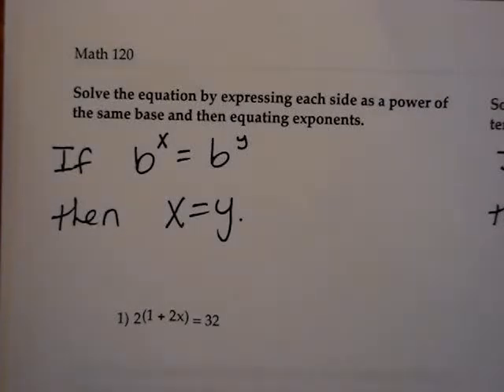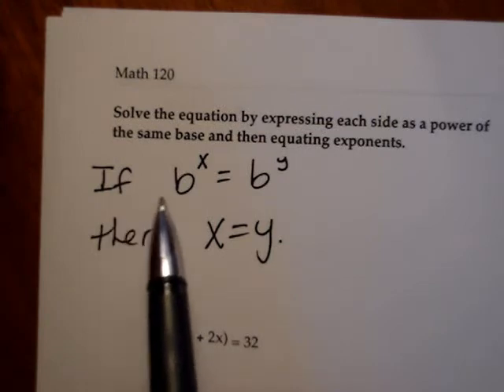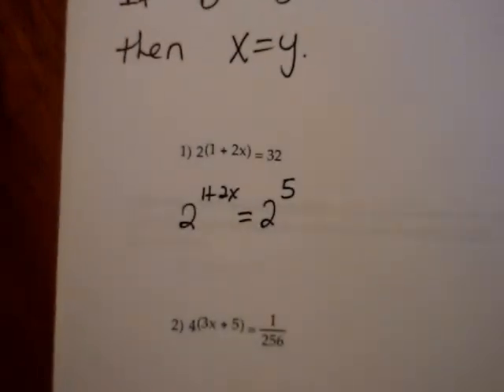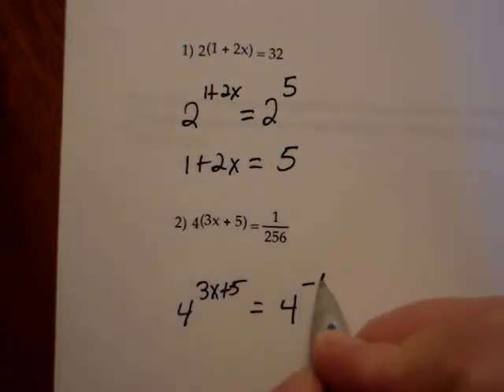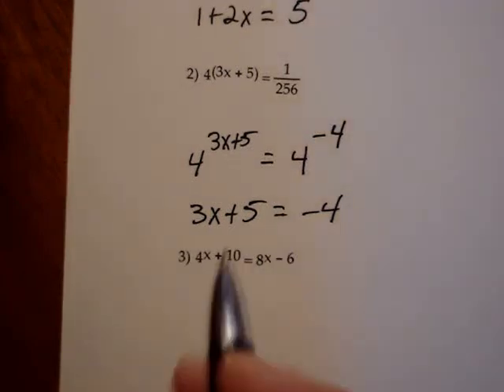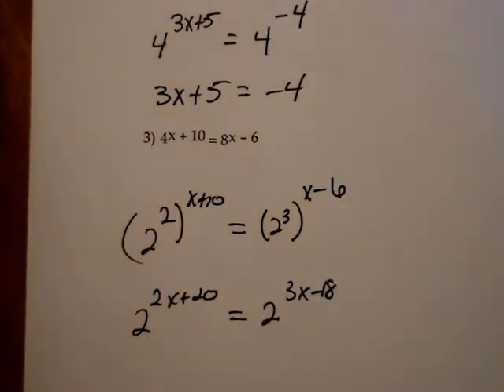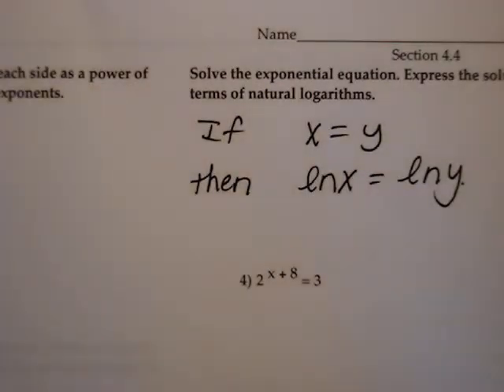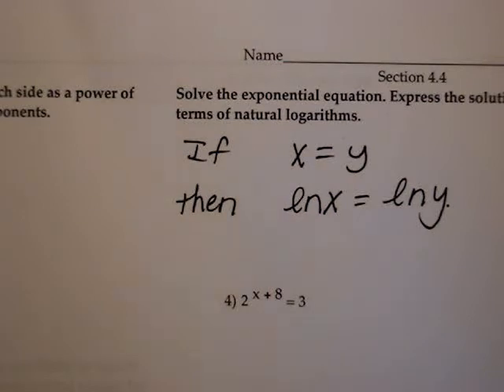Math 120 Section 4.4 part 1